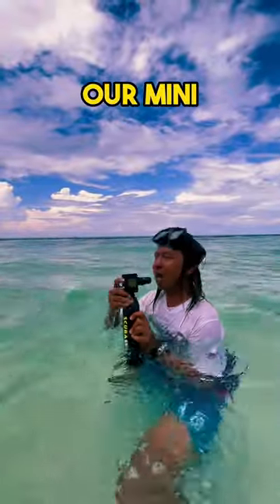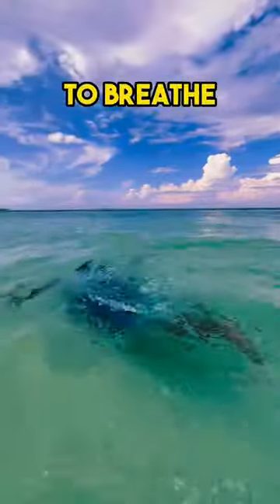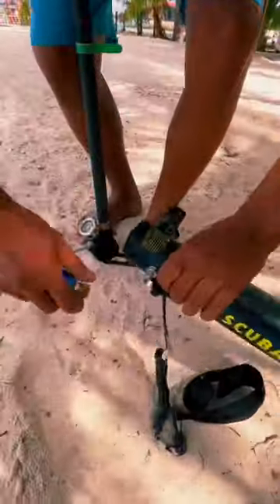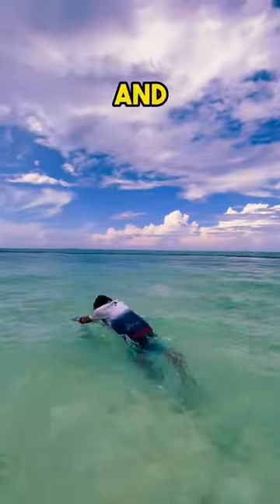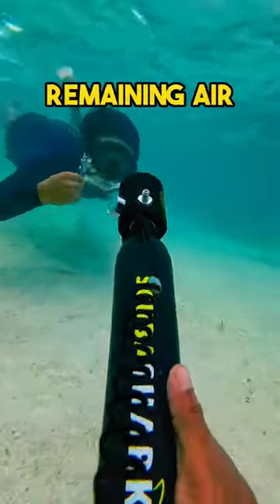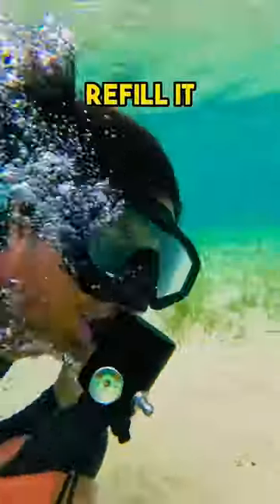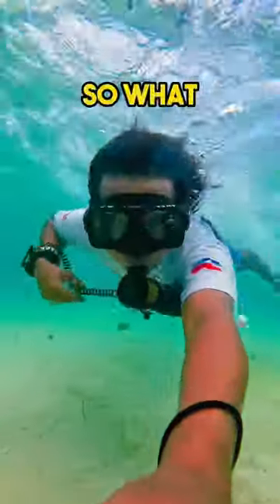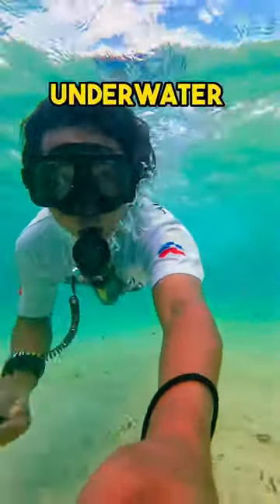Scuba diving for beginners in Malaysia